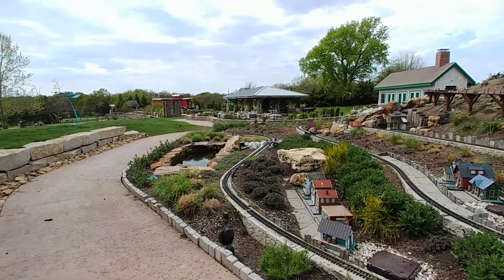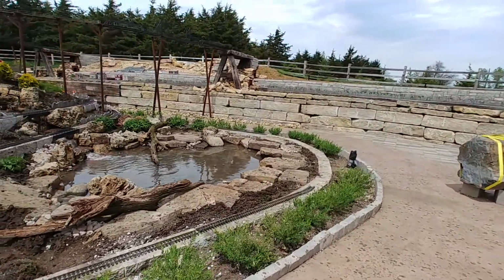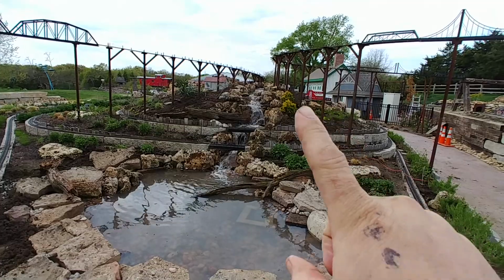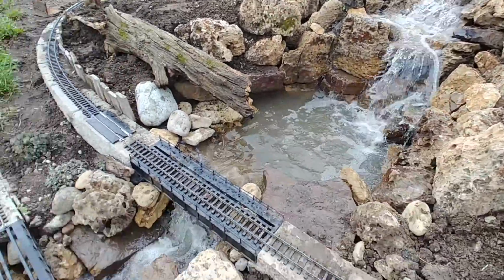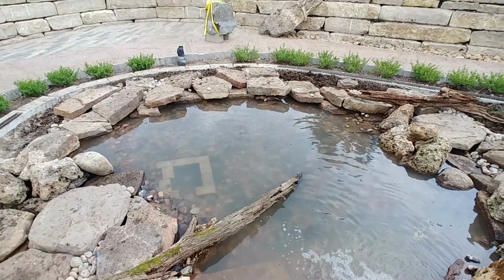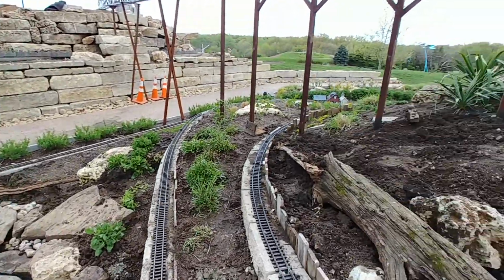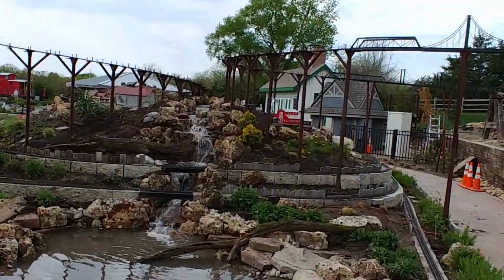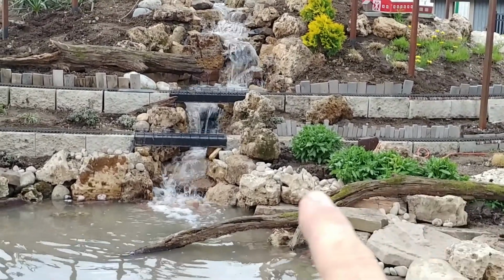North Arboretum waterfall